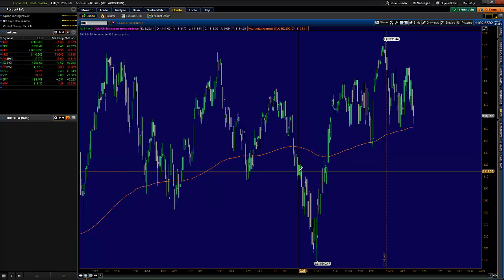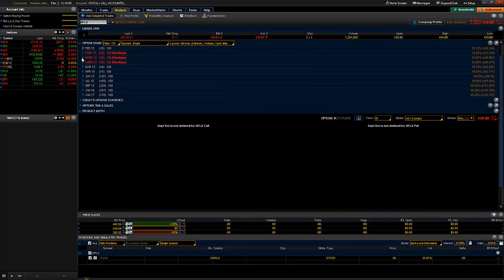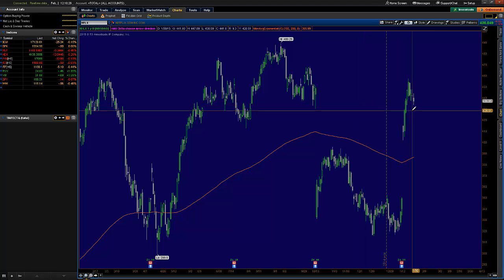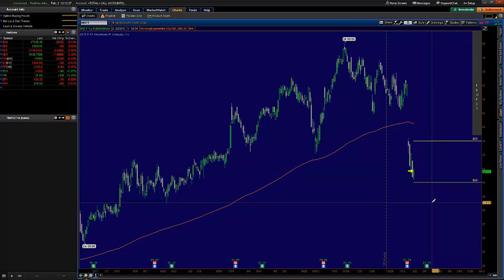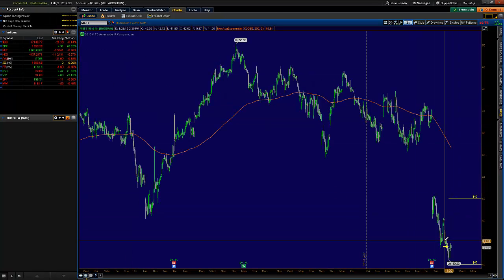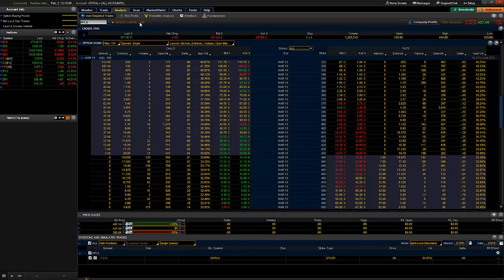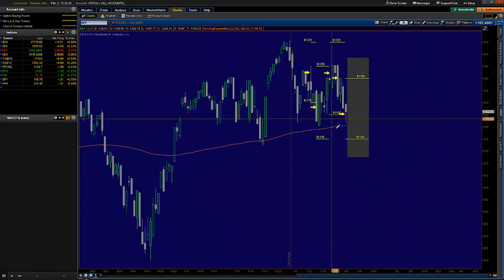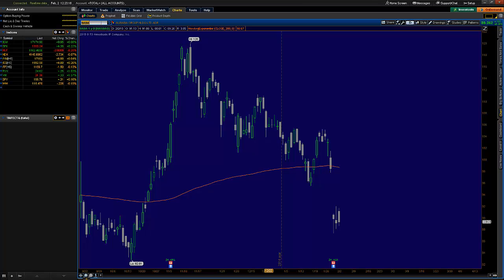Lesson 3.23 - Directional OR non-directional